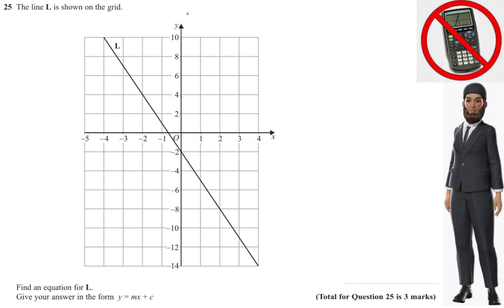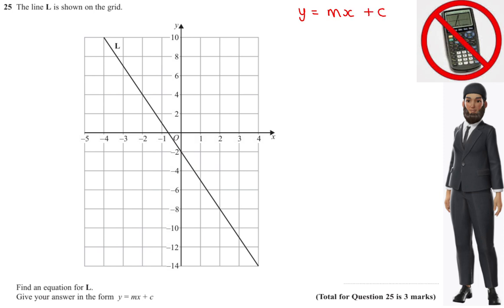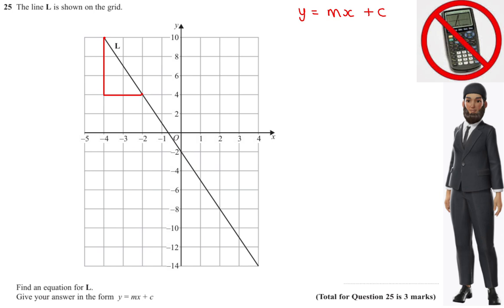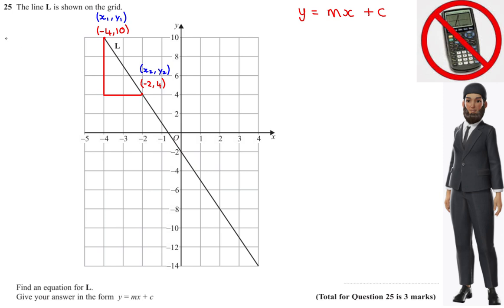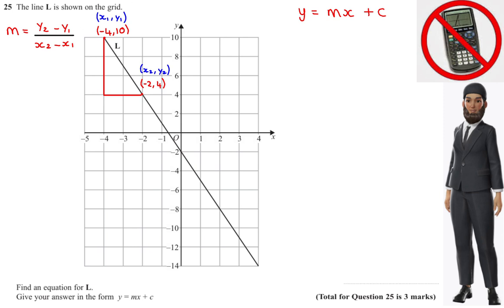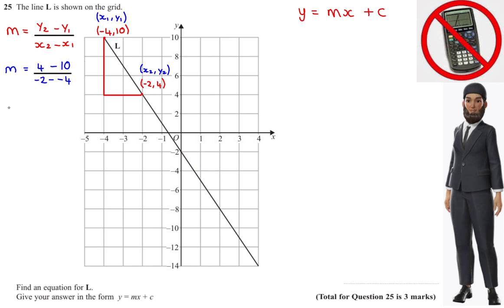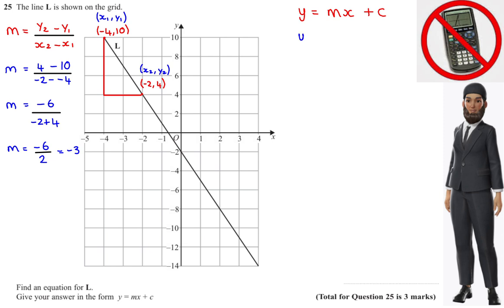2025 Nov F P1 Q25) Equation of a Line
How do you find the Equation of a Line?